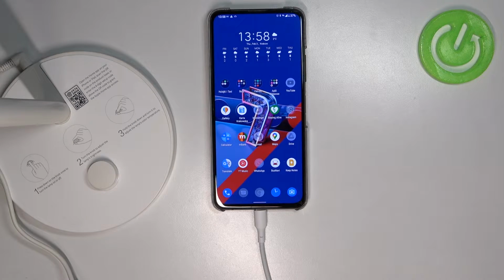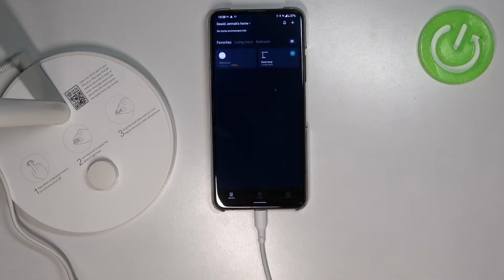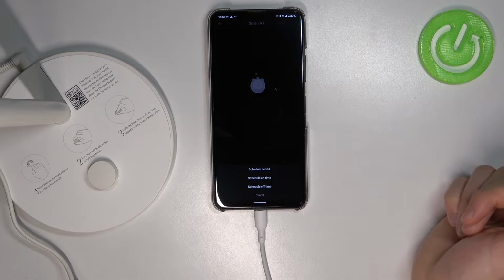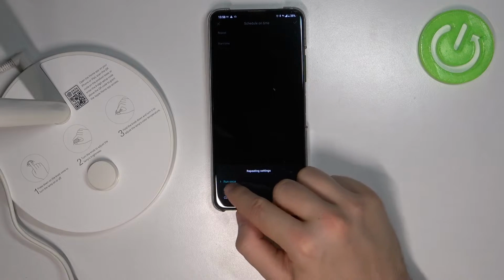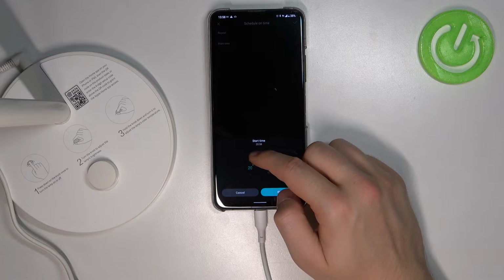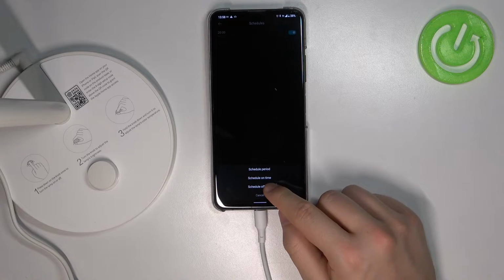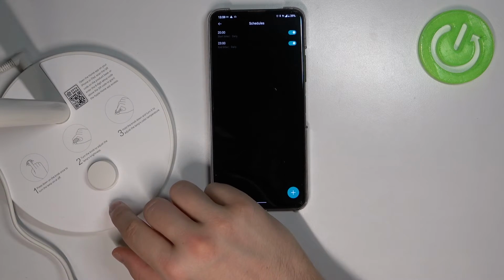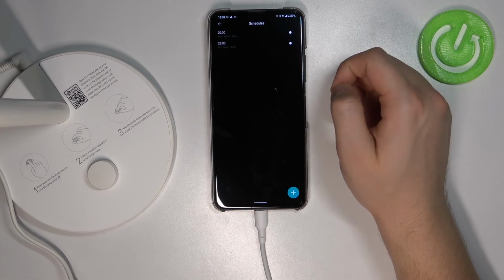How to Set Up Schedule Power On / Off Time in Xiaomi Mi LED Desk Lamp 1S?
You can set your Xiaomi Mi Desk Lamp 1S to automatically turn on or off using the Mi Home app, which you can download for free from the Google Play Store or App Store.